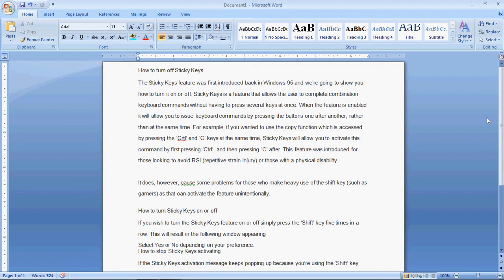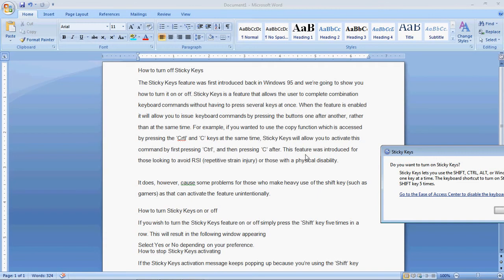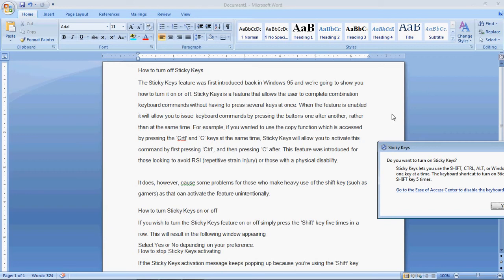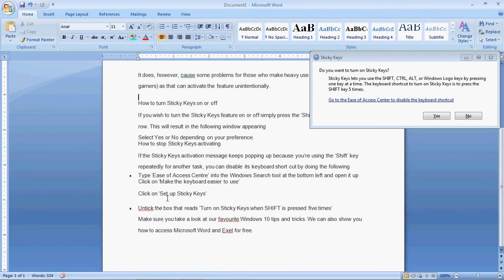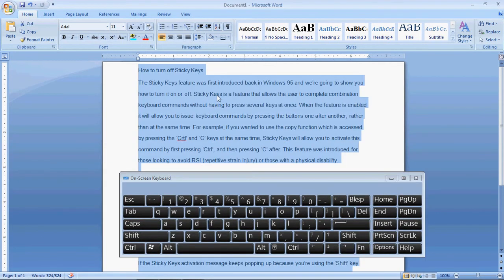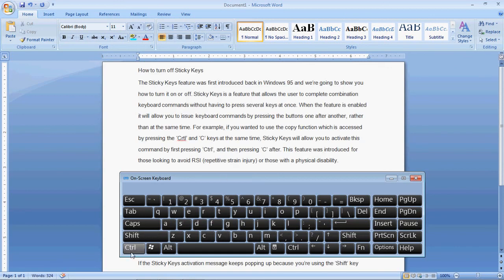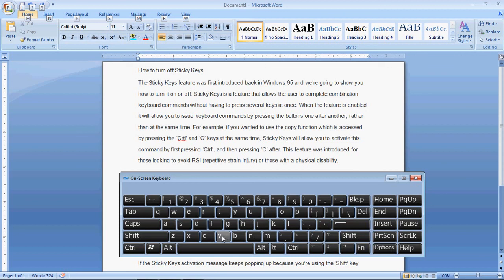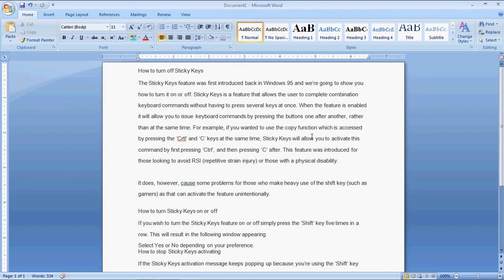How to turn on or off Sticky Keys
To turn off Sticky Keys, press the shift key five times or uncheck the Turn On Sticky Keys box in the Ease of Access control panel. If the default options are selected, pressing two keys simultaneously will also turn off Sticky Keys.